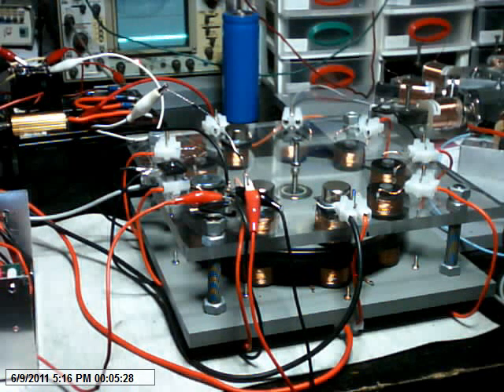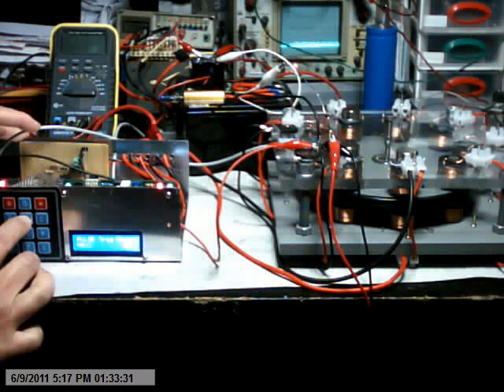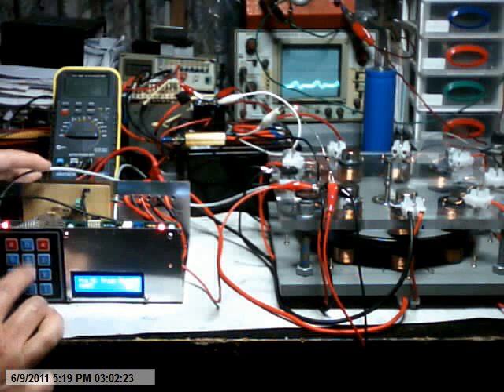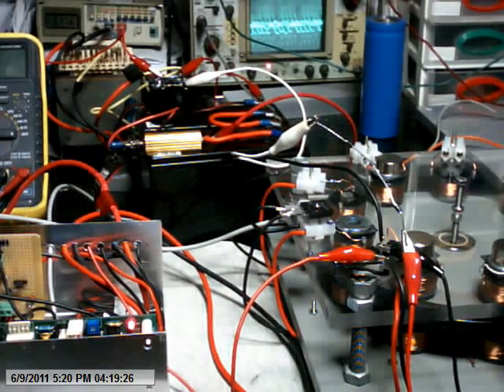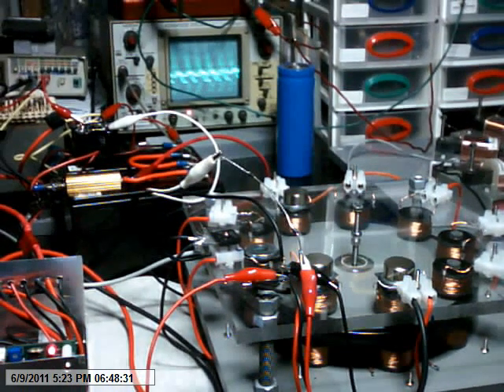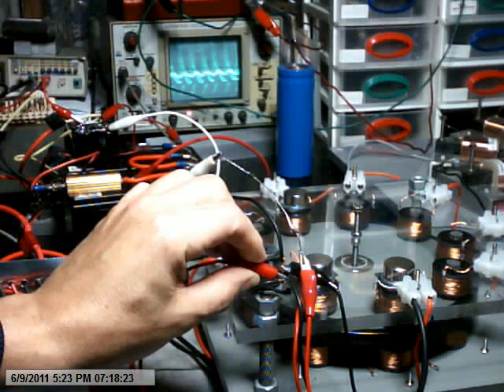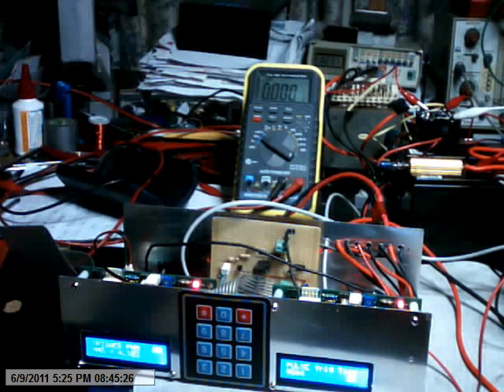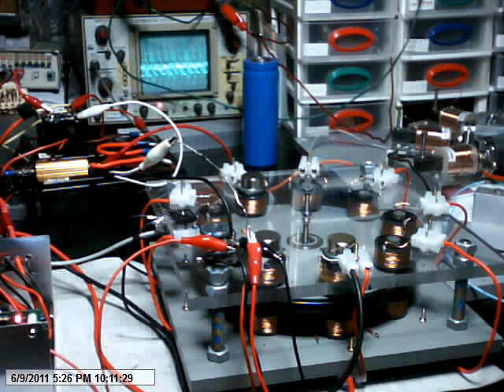RomeroUK Replication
My RomeroUK Muller Replication Video 1 coil shorting.